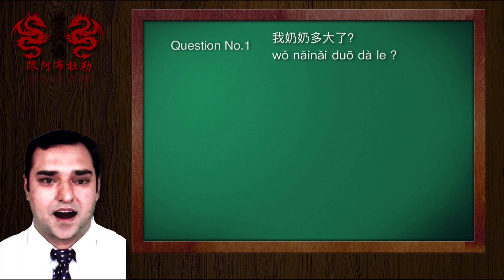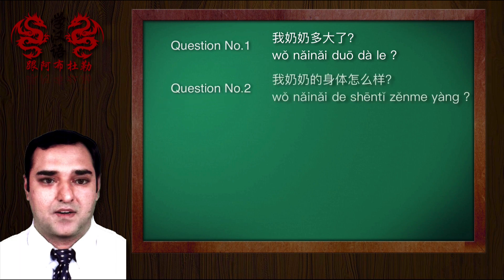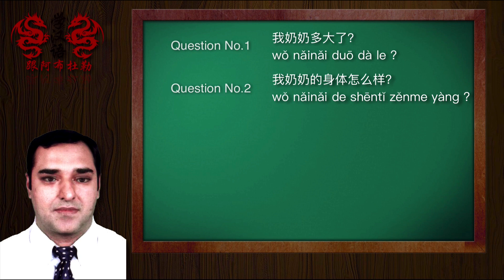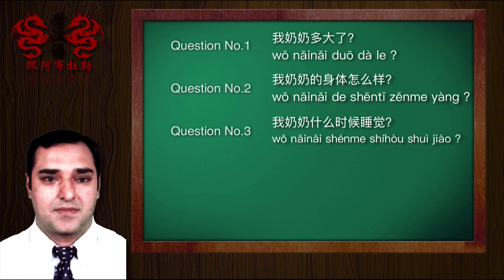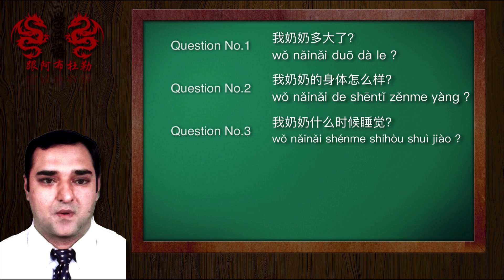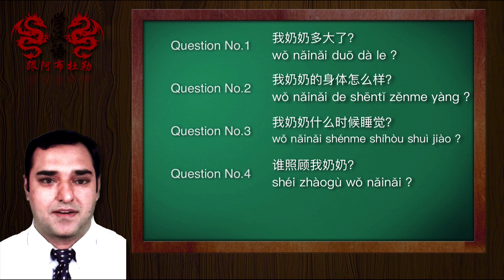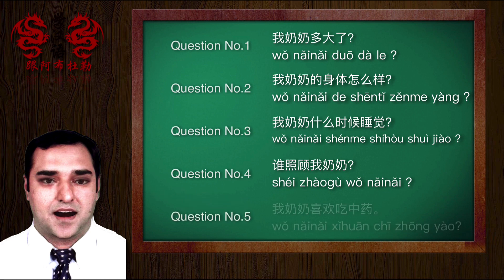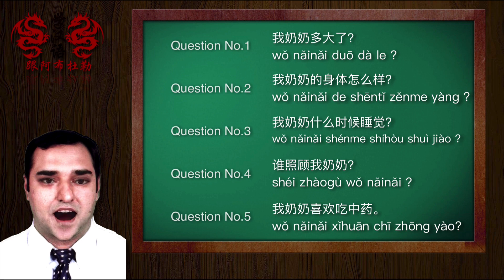Chinese Listening Practice (03) | Chinese Listening Comprehension | Chinese Listening For beginners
Time Stamps (Directly Jump to) :
Listening exercise Click 1:23
Comprehension Questions 2:26

So get your pen and notebook ready.
listen Paragraph, at the end have 5 question.
Each question contains 2 marks.
check your answers with the following answer file.
Share your marks in Comments.
Waiting.

(copy & paste the above link on your browser; its a pdf file)

Learn Chinese With Abdul (Urdu/Hindi/Pinyin)

The Channel consist of videos compiled by 阿布杜勒老师. All lectures are narrated in Urdu/Hindi Language and easy to understand.

 It is highly recommended to go through lectures sequence wise (links included below).

“Daily Few Minutes Learning is much better than multiple hours of study after a week.”

 15- Use of “ji” and “duoshao” in Chinese Grammar.
 24- Pinyin Finals Chinese Vowels “o”
 Coming Soon.
 25- Pinyin Finals Chinese Vowels “e”
 Coming Soon.
 26- Pinyin Finals Chinese Vowels “i”
 Coming Soon.
 27- Pinyin Finals Chinese Vowels “u”
 Coming Soon.
 28- Pinyin Finals Chinese Vowels “ü”
 Coming Soon.
 29- Top 25 Chinese Names & their Pronunciations
 46- China Airports & IATA Codes
 Coming Soon.
 47- China Cities-wise Products
 Coming Soon.
 48- Halal Street Food || What to Eat in China.
 55- Vocabulary Chapter # 5 (Shopping)
 Coming Soon.
 56- Vocabulary Chapter # 6 (Transport)
 Coming Soon.
 57- Vocabulary Chapter # 7 (Room Accessories)
 Coming Soon.
 58- Vocabulary Chapter # 8 (Kitchen Items)
 Coming Soon.
 59- Vocabulary Chapter # 9 (Hand Tools)
 Coming Soon.
 60- Vocabulary Chapter # 10
 Coming Soon.

 Dialogues Book Unit 2: Introduction.
 Dialogues Book Unit 3: Asking Time.

Searches May Come From.
learn chinese youtube
learn to speak chinese language
how to learn chinese language easily
mandarin language basics
learn mandarin Chinese
chinese language course
best way to learn mandarin online
how to speak chinese words
learn to speak Chinese in 30 days